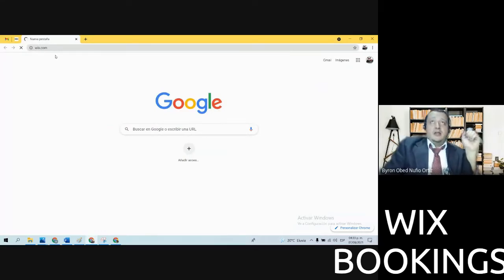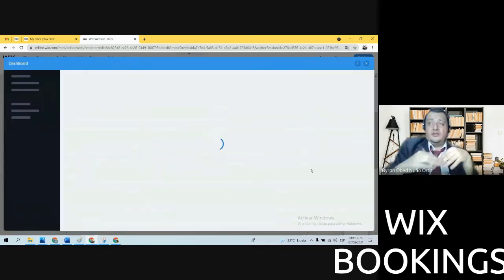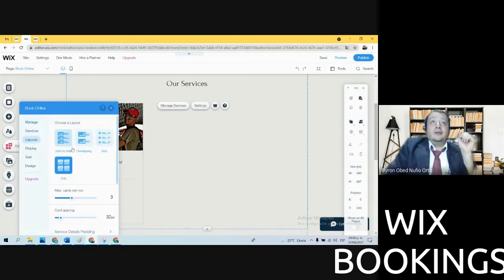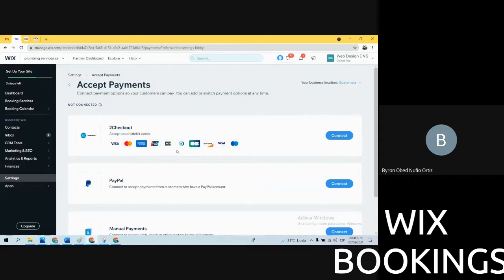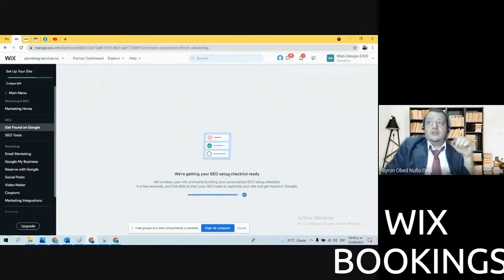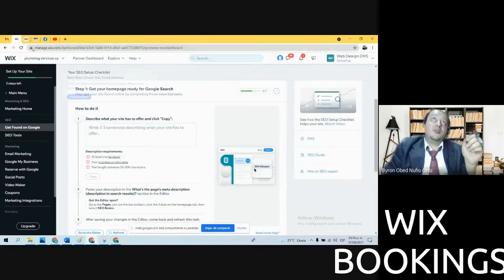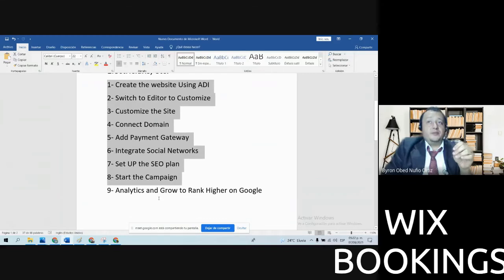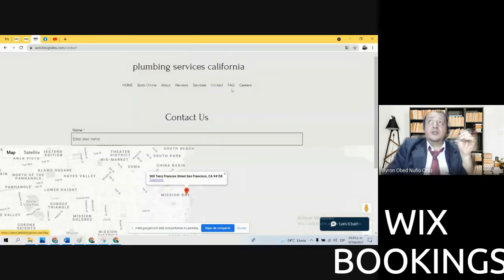9 Steps to create a Wix Booking Site Full Tutorial, From Scratch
wix . com

This Wix tutorial explains how to use Wix Booking.

Using Wix Booking can be great additions to your business website. In this video, you'll learn exactly how to setup Wix Booking on your own website!

By adding Wix Booking to your website, website visitors can turn into customers instantly by booking a service right on your website.

This saves you time on the phone scheduling and best of all sync's right to your business calendar!

Wix services and booking is an excellent feature for any business website and this tutorial should clear up any questions on how to use it on your own Wix website.

Let me know if you have any questions about using Wix services and booking on your Wix website.

I hope this video has helped you setup Wix Booking on your own website!

Wix Tutorials and Other Free Wix Videos

Stay up to date with future WIX tutorials and WIX videos: